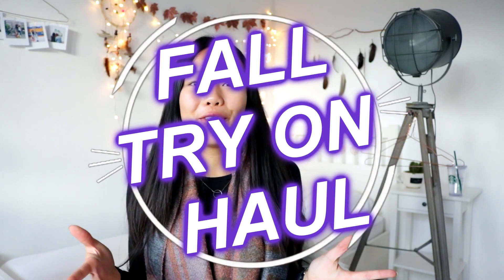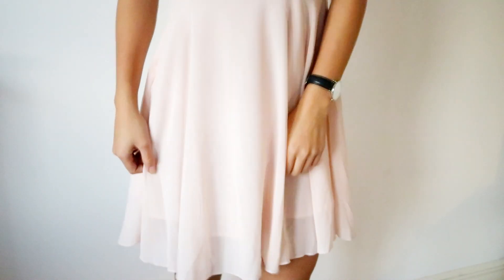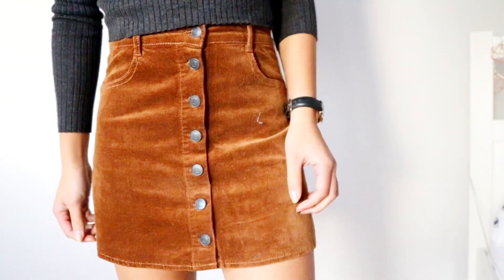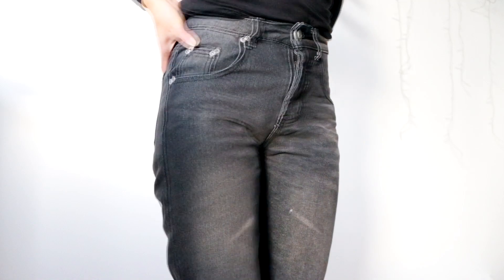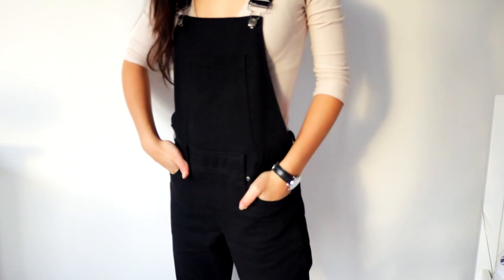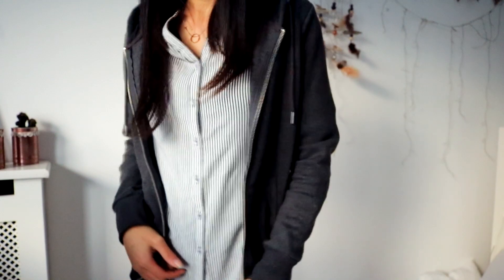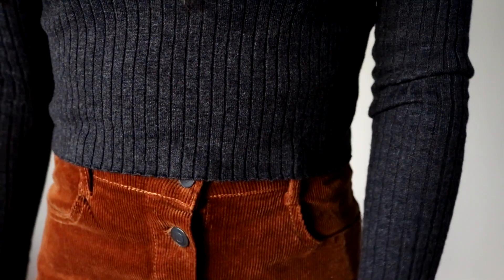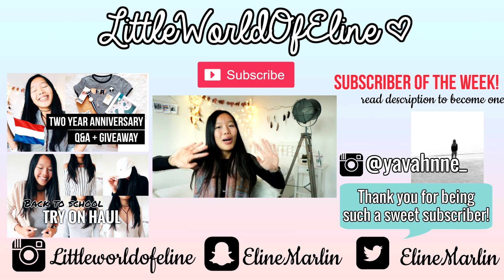FALL/WINTER TRY ON CLOTHING HAUL 2016! Brandy, Primark, Boohoo & Floryday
Here is my Fall / Winter try on clothing haul of 2016! I'm showing you all the items that I recently got from Floryday, Brandy Melville, Primark, Boohoo and Bershka. Hope you enjoy this video!

BRANDY MELVILLE
Mini skirt

BOOHOO
Blue distressed mom jeans
Black ripped knee mom jeans
Denim dungarees

PRIMARK
Striped buttoned shirt
Grey hoodie
Long knit cardigan

BERSHKA
Mock neck top (similar)
Off the shoulder top

All you have to do is just be an active subscriber! :)

FAQ:
♡ Where are you from? - The Netherlands (ethnicity is Indonesian)
♡ Which camera do you use? - Canon Eos 750D + 18-55 mm lens